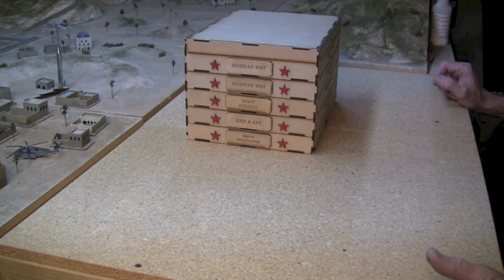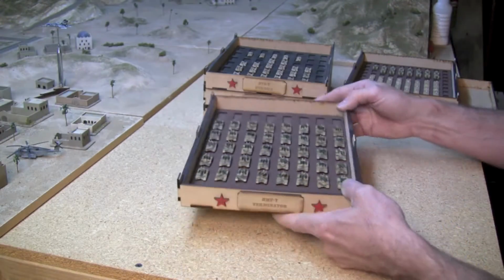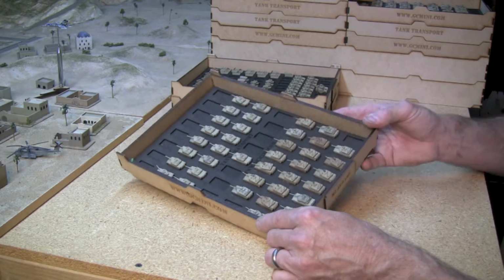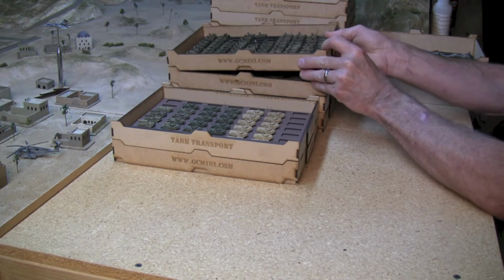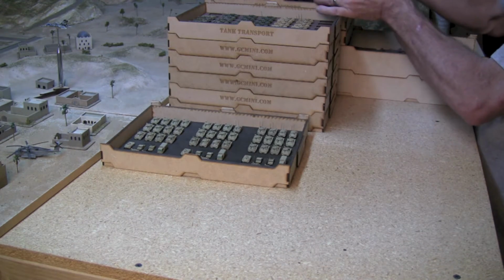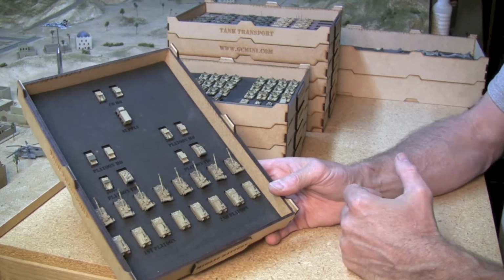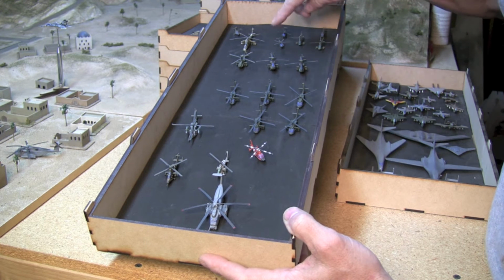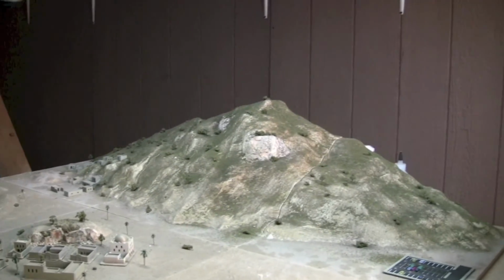My Micro Armor Collection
Some of my Micro Armor collection. A video for my Micro Armor Blog